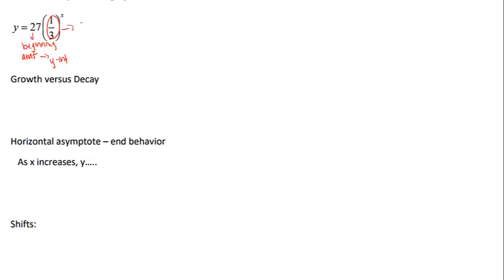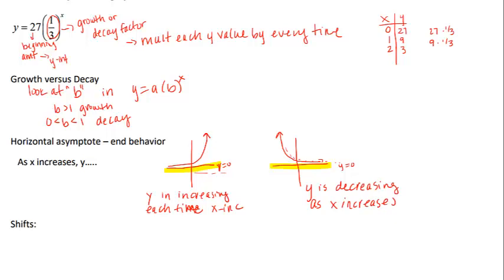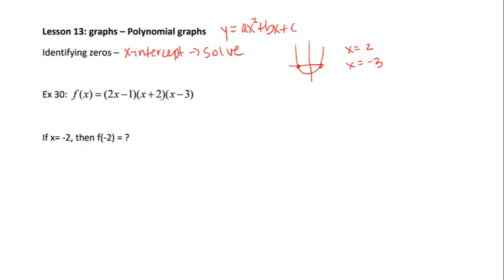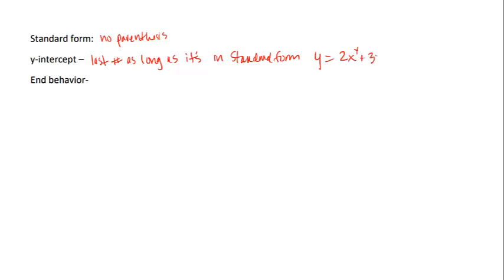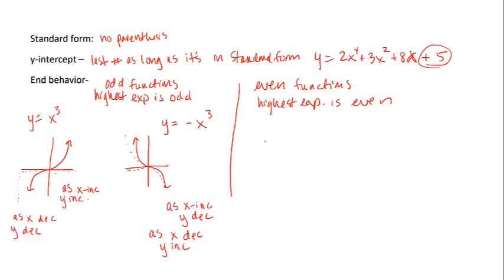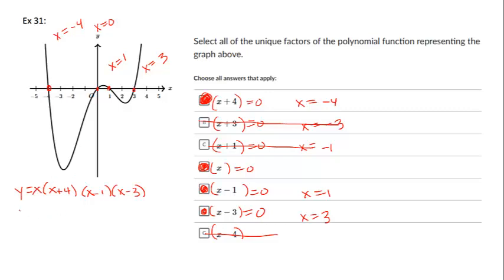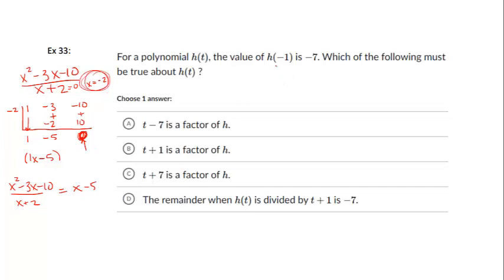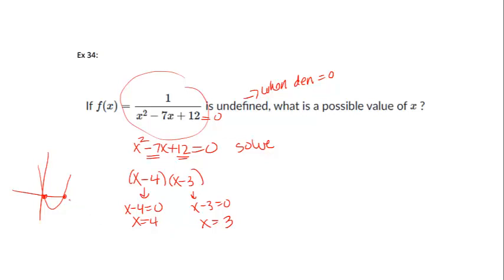SAT prep unit 4 lessons 12- 13